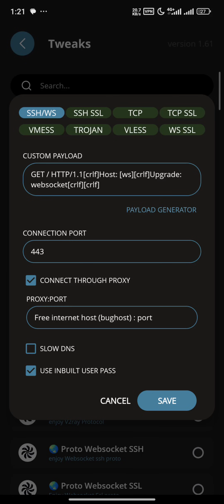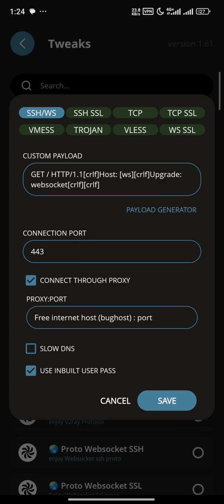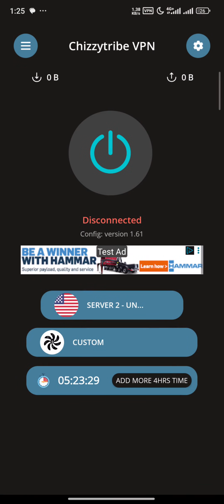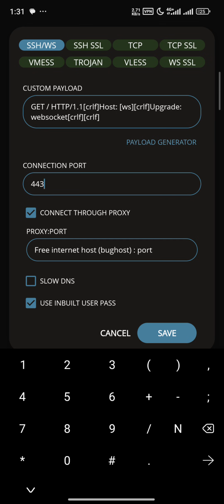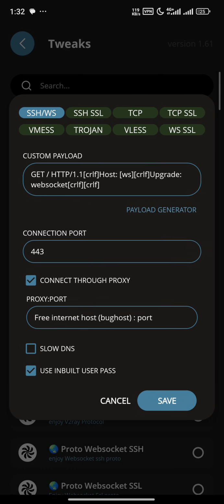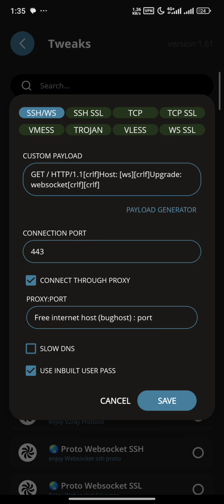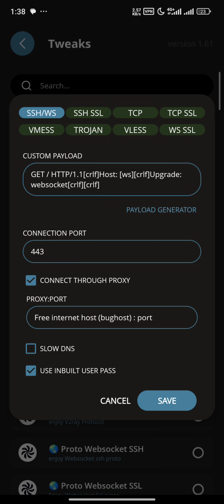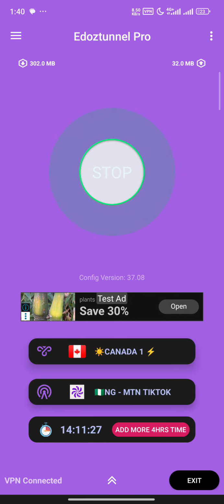Free Internet 103: How To Get Working Free Internet Host (Bug host) on any network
On this video You will learn the concepts and methods of getting free internet hosts also known as bug Hosts on different networks and countries